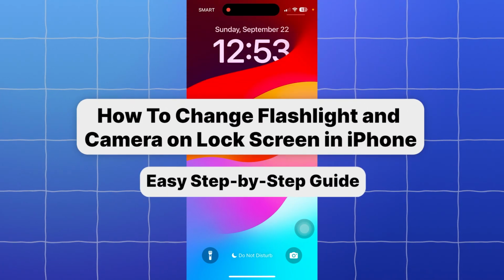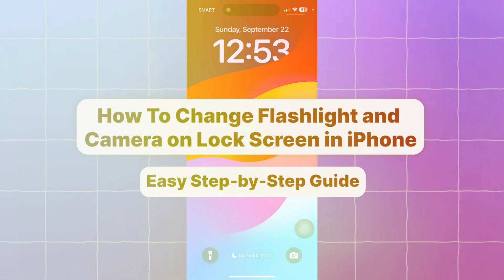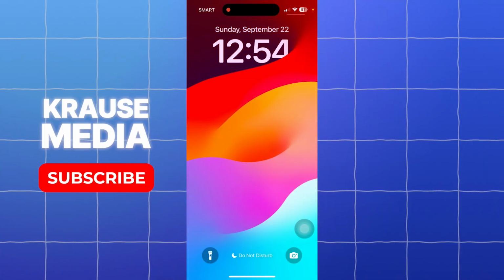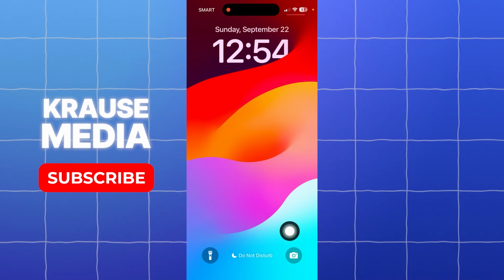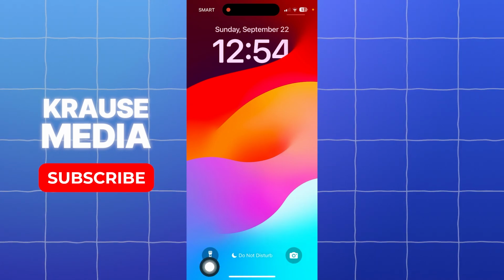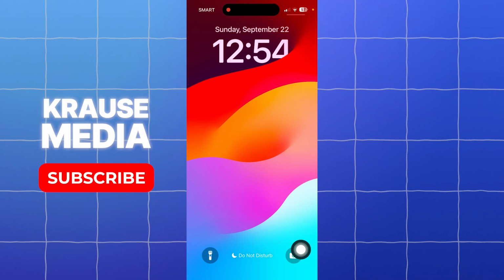How To Change Camera and Flashlight Shortcuts on Lock Screen (iPhone iOS 18)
Learn how to customize your iPhone lock screen shortcuts in iOS 18! This tutorial will show you how to change the camera and flashlight shortcuts on your lock screen for easy access. Say goodbye to accidentally turning on your flashlight with this simple trick!